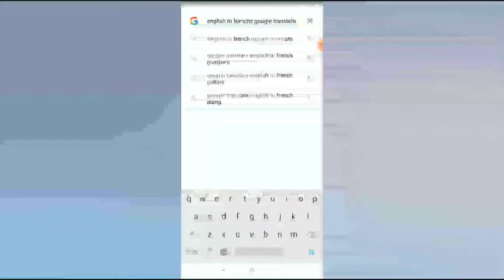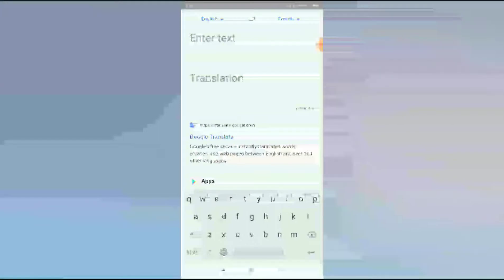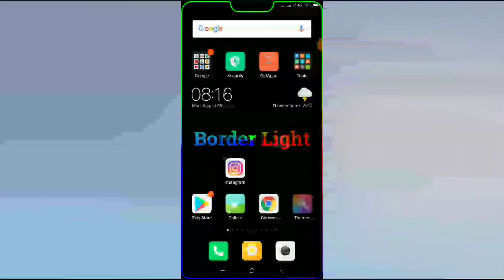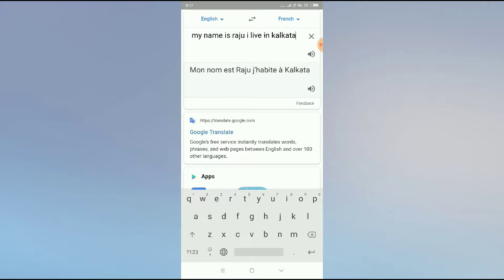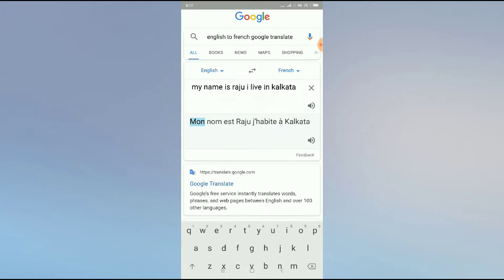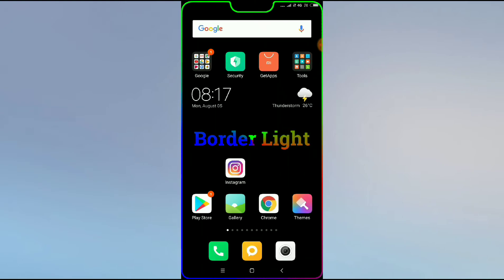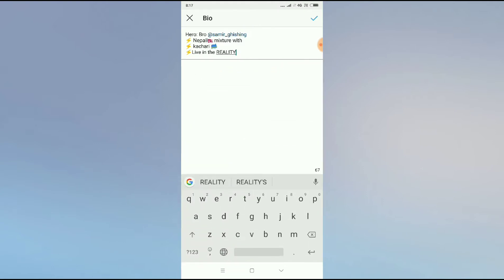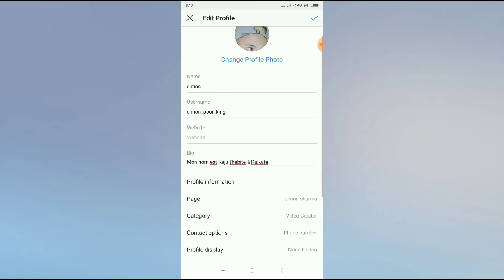How to change Instagram bio language 2023